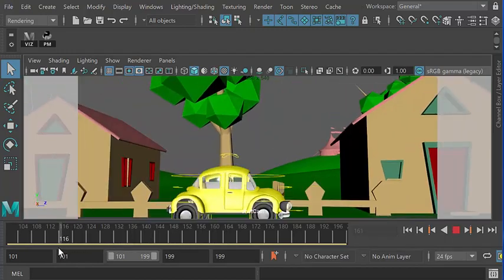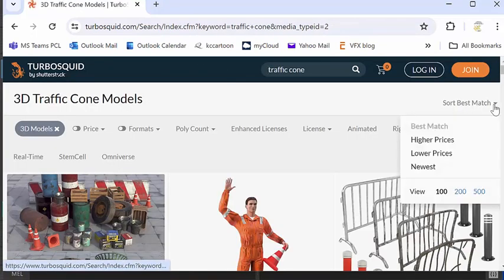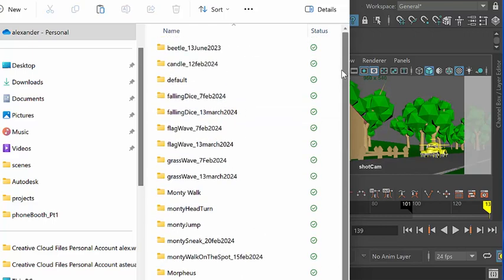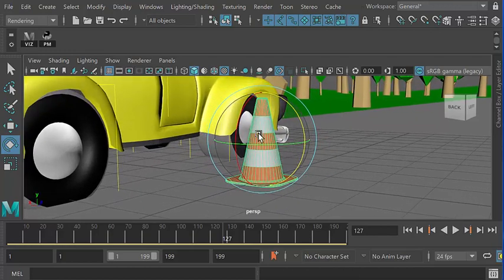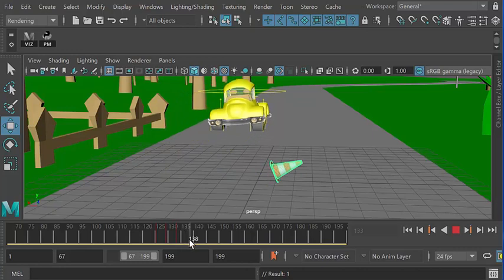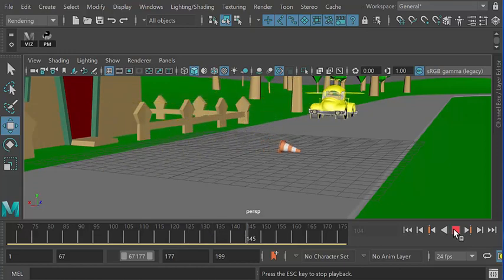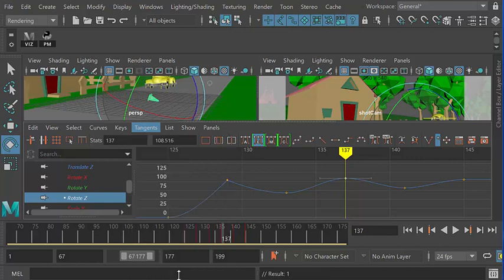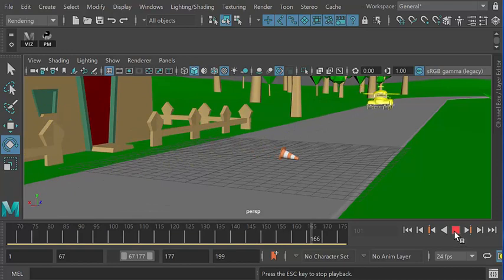Traffic Cone Animation Tutorial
Traffic Cone Animation Tutorial: A Beginner's animation tutorial in Maya showing how to animate a simple traffic cone being knocked over.